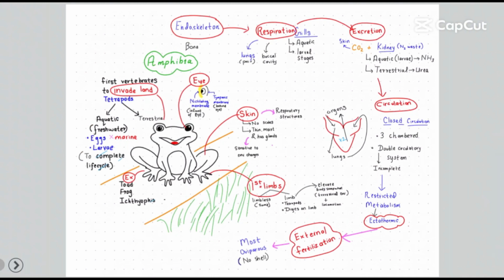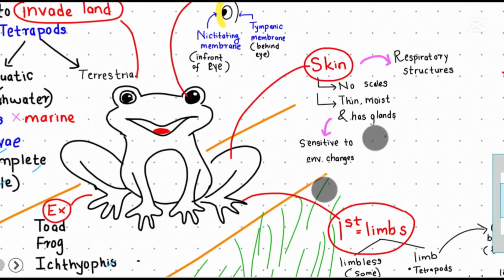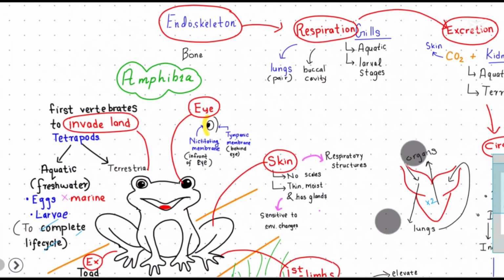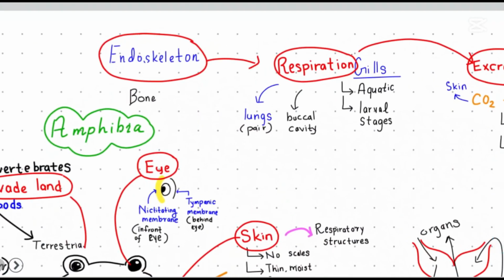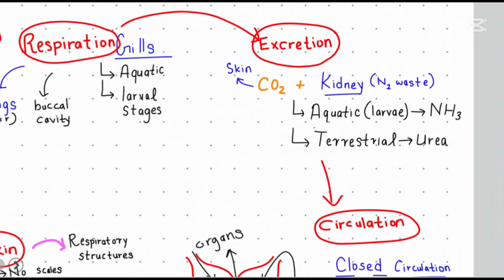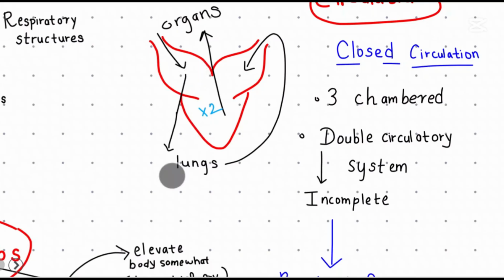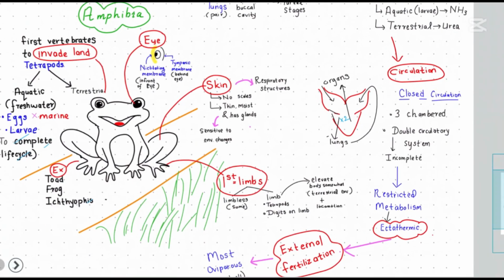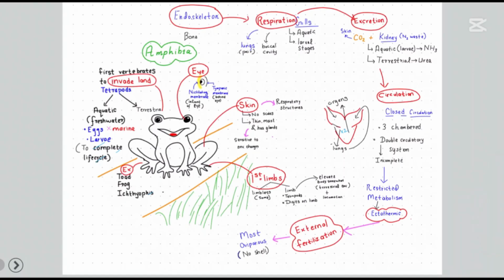Class Amphibia | Visual learning | Mnemonics